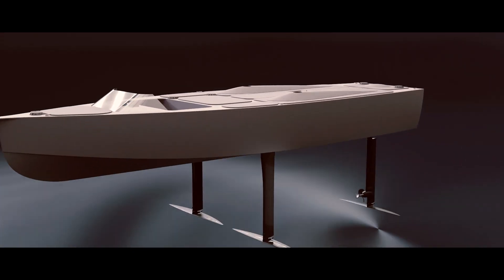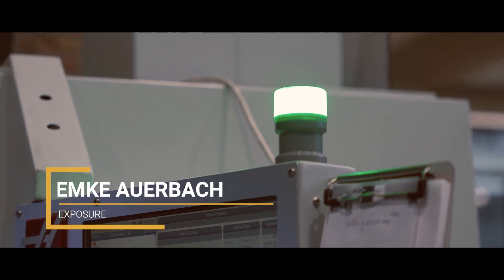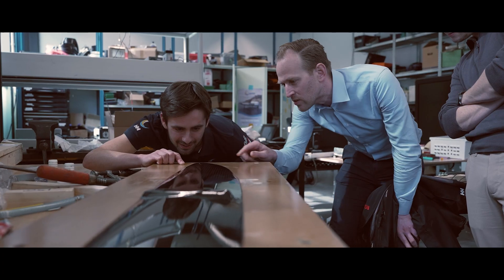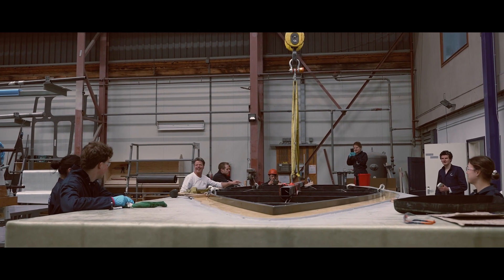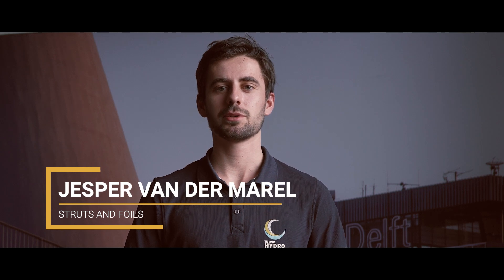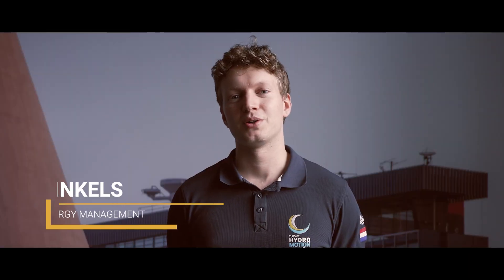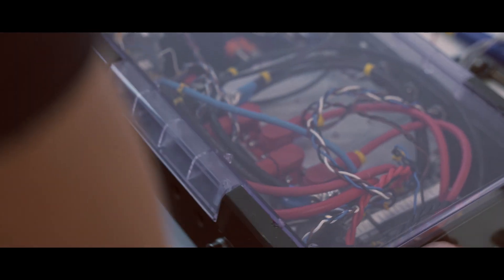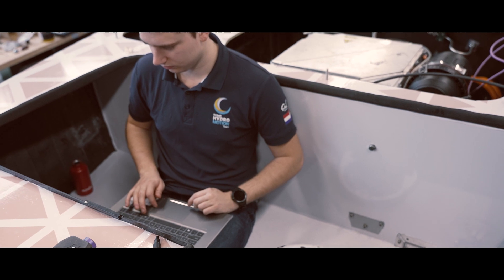Realising a foiling hydrogen-powered boat - TU Delft Hydro Motion Team 2023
In just 14 weeks managed to turn the design of our flying hydrogen-powered boat into reality. We produced and assembled all the parts to realise our boat, Aurora.

Now, we are ready to test and tweak all components of our boat to get a fully functioning boat with which we will participate in the Monaco Energy Boat Challenge. Here we will become world champions to prove the potential of hydrogen.